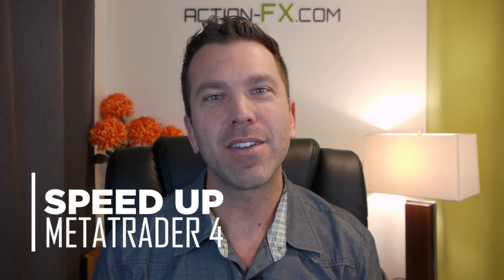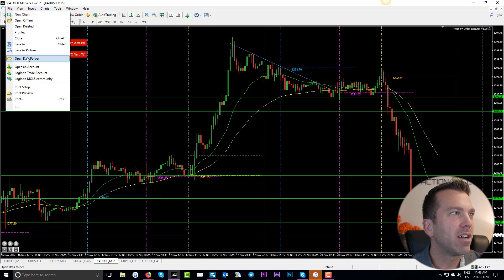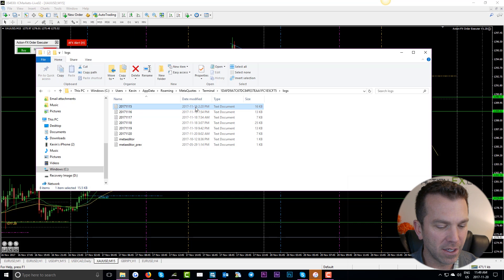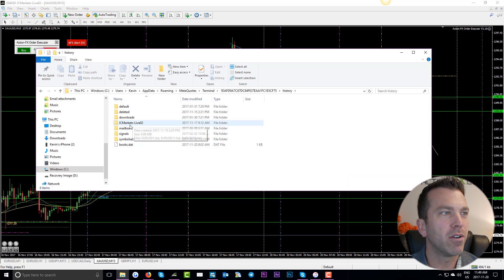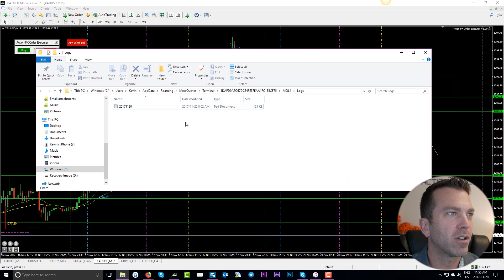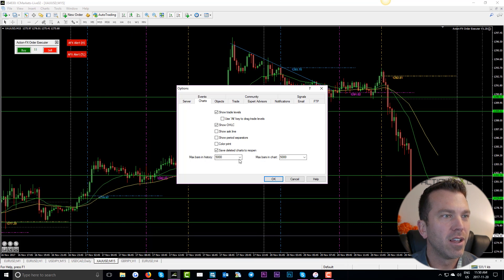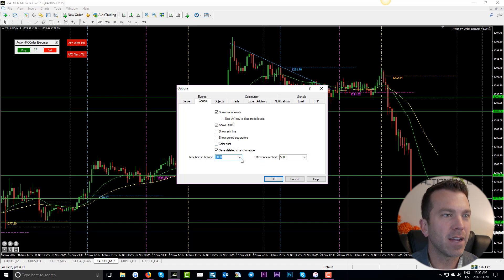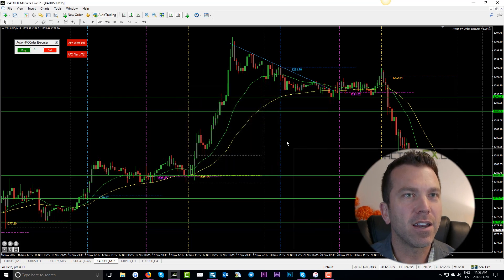How to Speed up MT4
Is your MT4 slowing down? We show you how to Speed up MT4 Forex trading platform here! Follow the steps in this video weekly and you will keep your trading as fast as possible.. just like having your computer up to speed, we need to keep your mt4 trading platform tuned up as well! Forex trading is a demanding pursuit that has big rewards when done correctly.

How to speed up MT4 - MT4 trading - MT4 trading best practices - MT4 Forex trading - MT4 day trading - Best MT4 platform tips - MT4 Trading Forex tips